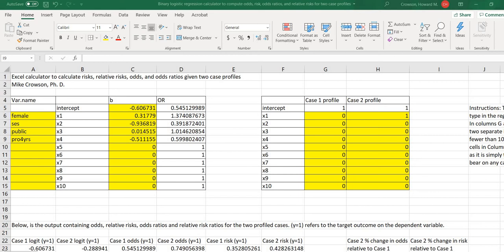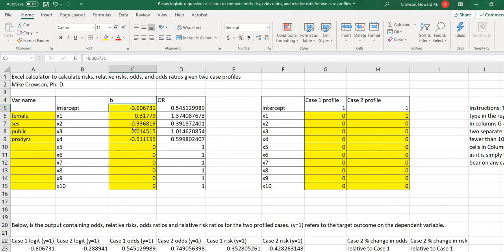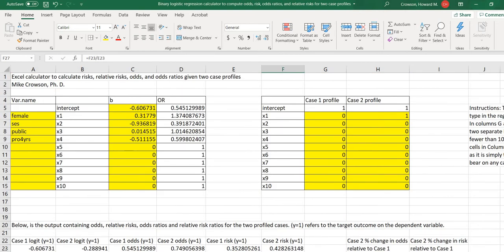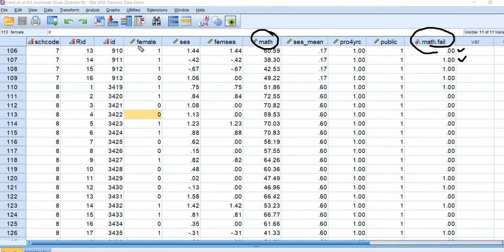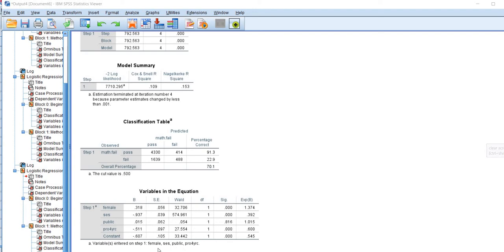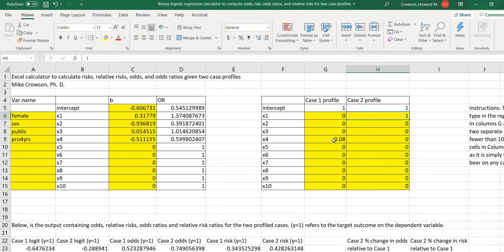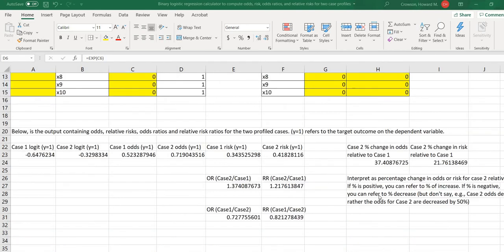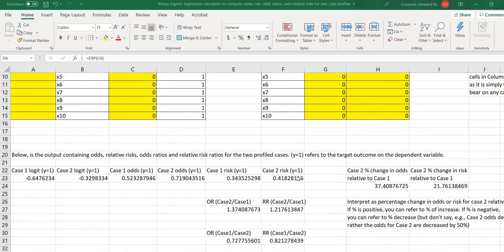Calculator for odds, risks, & odds and relative risk ratios from two case profiles (logistic reg)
This video demonstrates how to use an Excel calculator (download I have constructed for use in cases where you may be interested in generating odds, risks, odds ratios, and relative risk ratios based on two different case profiles (on the independent variables in a binary logistic regression.